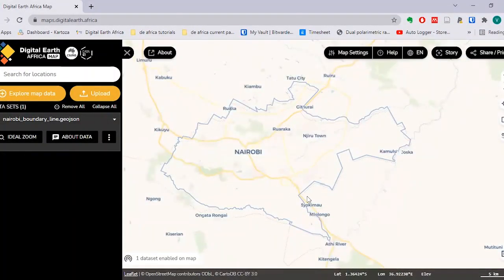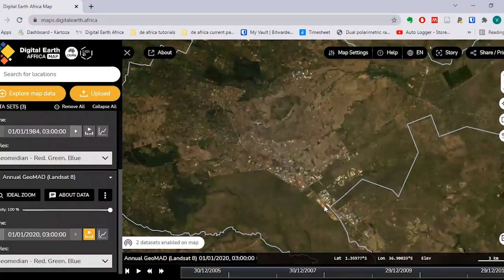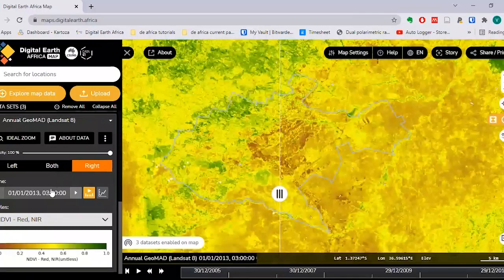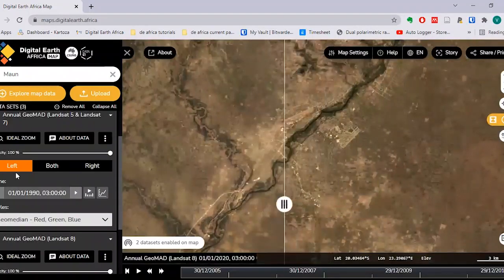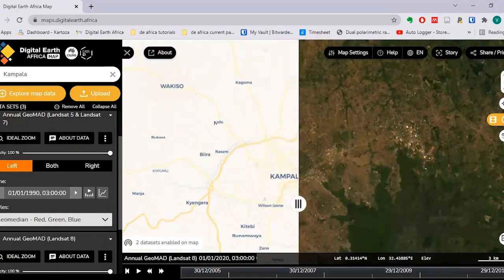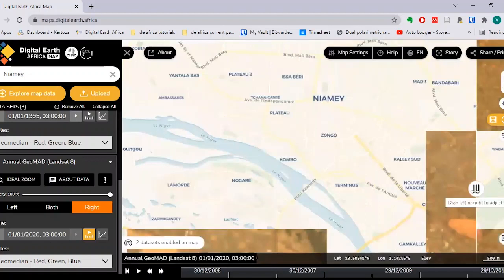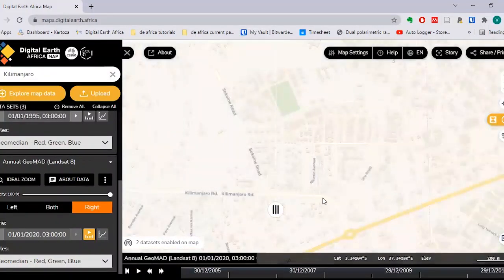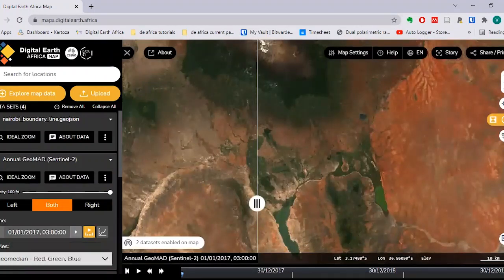Live session 57 - 27.10.21 - Detecting change in urban extent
Live session 57 held on 27 October 2021. Victoria Nyaga (Kartoza) presented on  Urbanisation in Nairobi, Kenya.

Please see the link for more information on detecting urban change

Digital Earth Africa Weekly Live sessions every Wednesday at 11am GMT zero